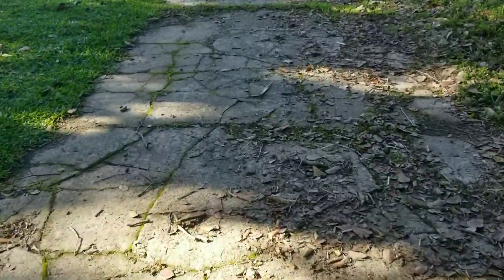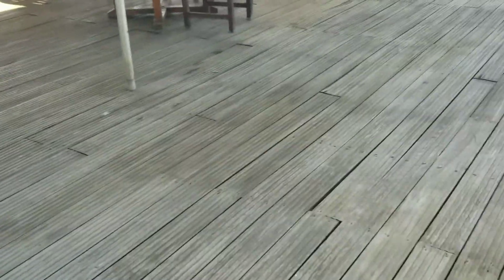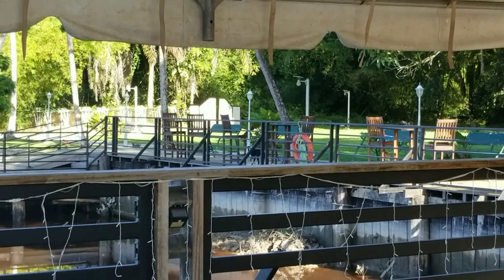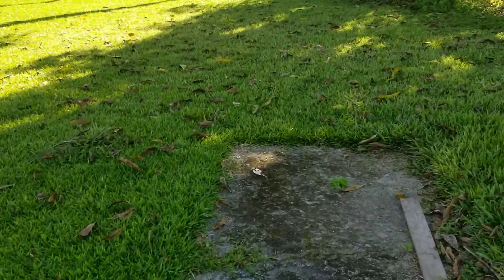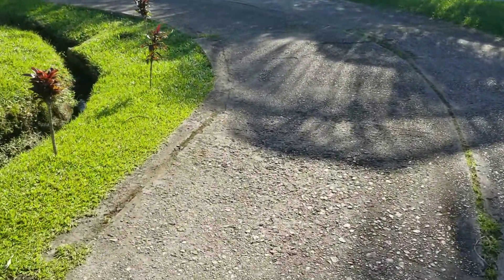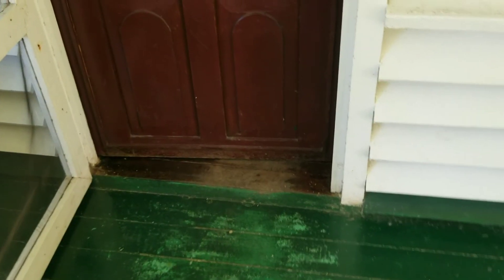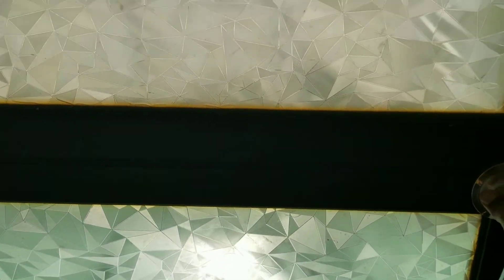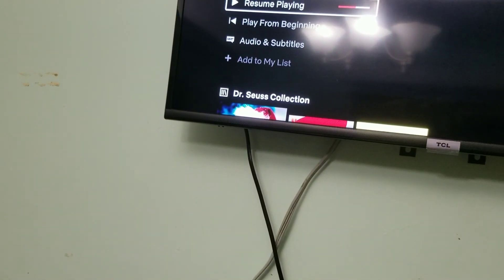TOURING the Guest House.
Touring the Watooka Guest House in Linden.